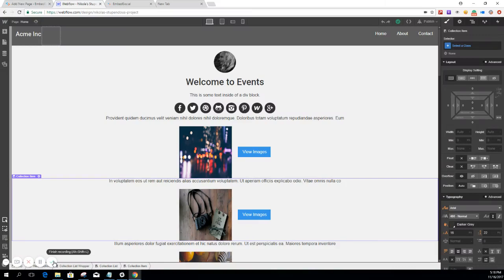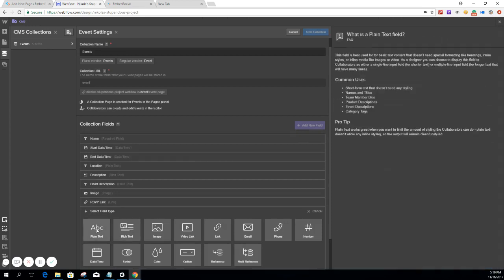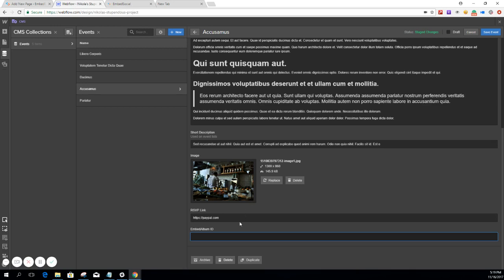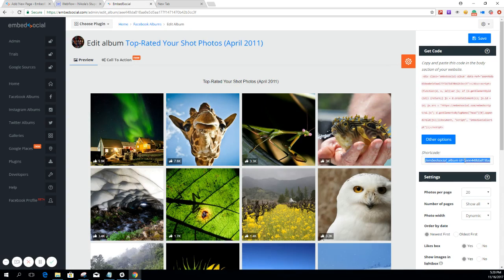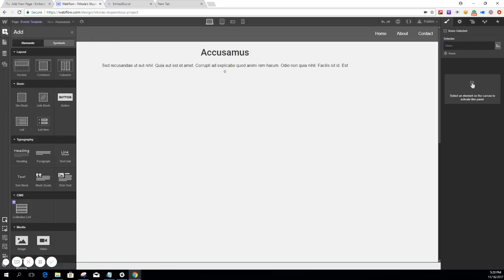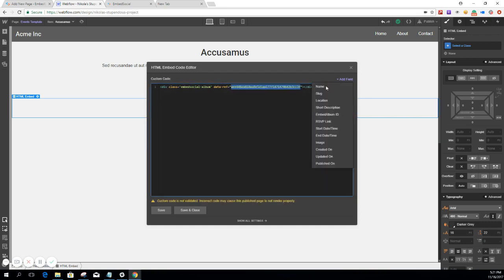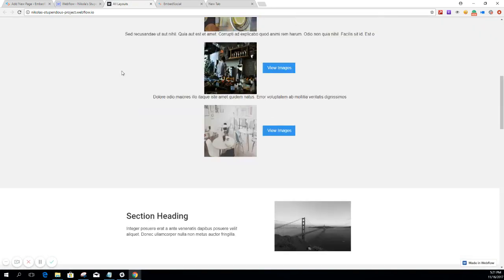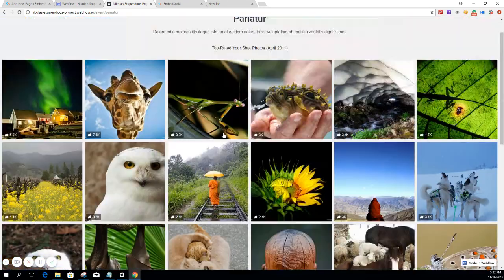Embed Facebook Albums in Webflow, dynamically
In this video, we show you how to use the option Collections in Webflow, and embed Facebook albums on your website, dynamically.